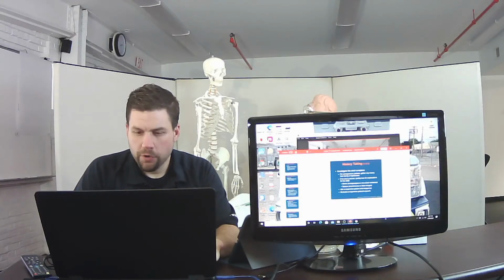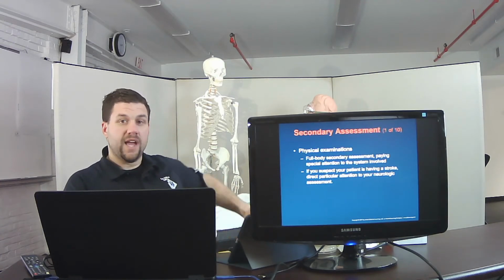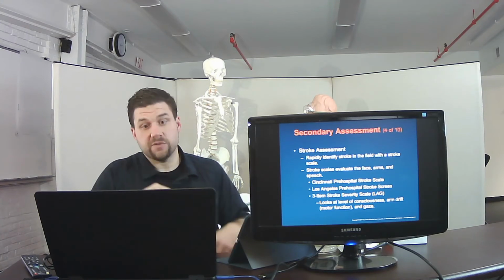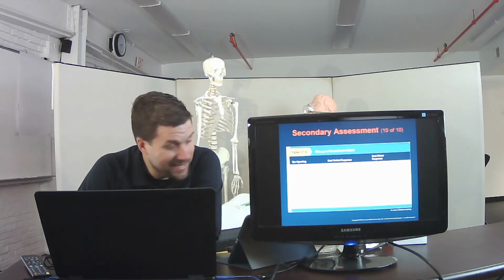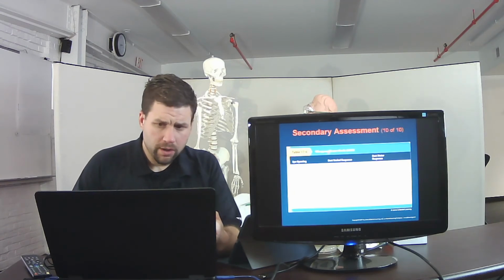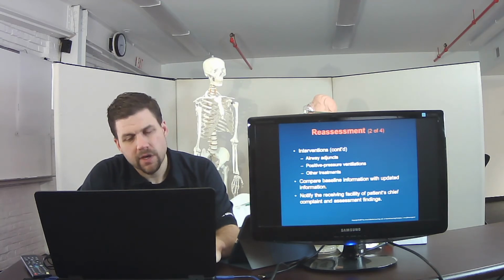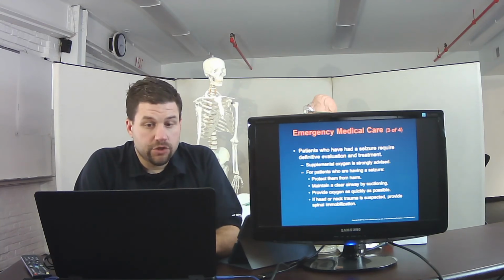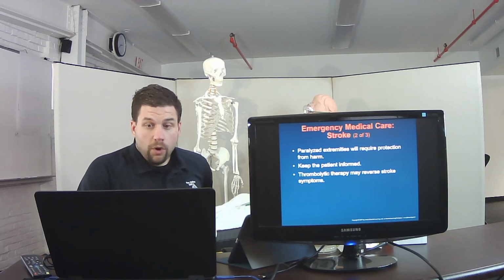Chapter 17 part 3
Neurological Emergencies part 3